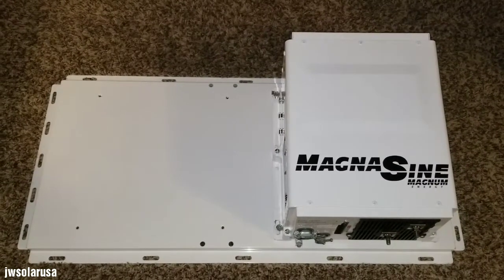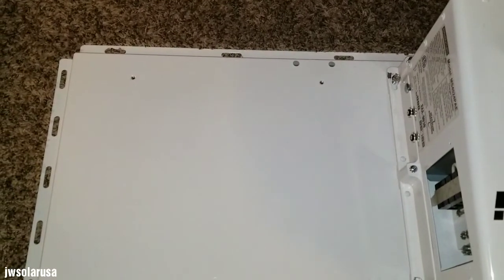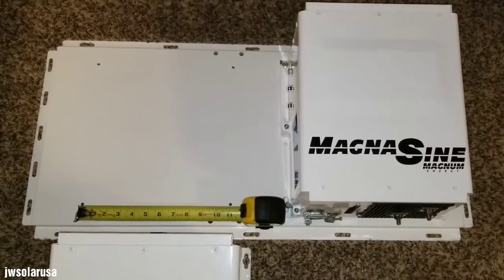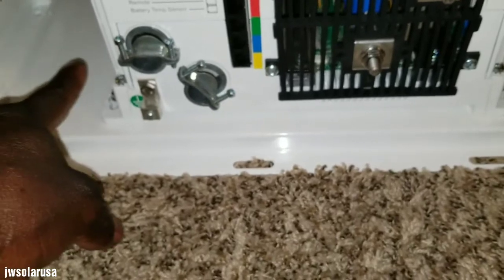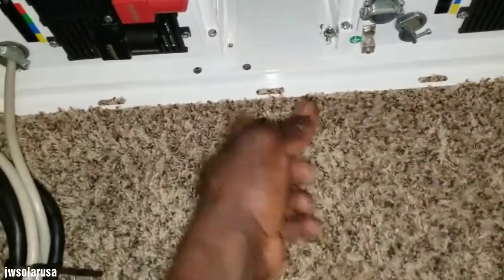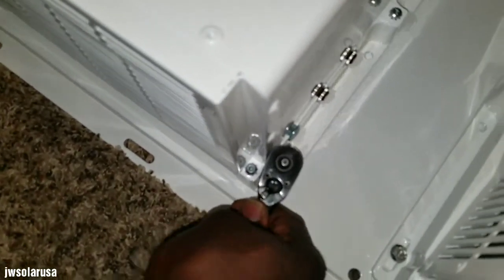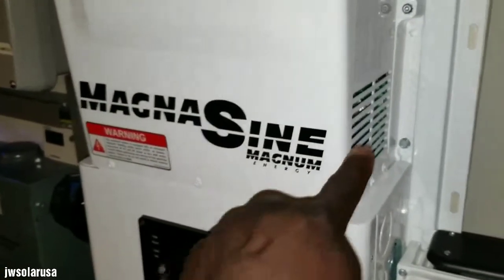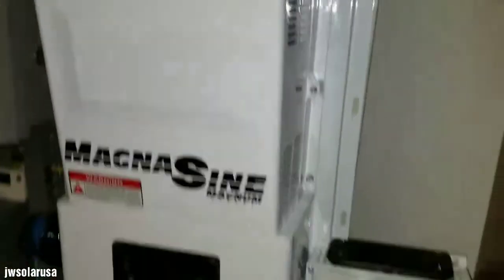MAGNUM ENERGY MS4024PAE INVERTER CHARGER UPGRADE INSTALLATION 101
New UPDATE on my Off Grid Solar Power House (Part#2)